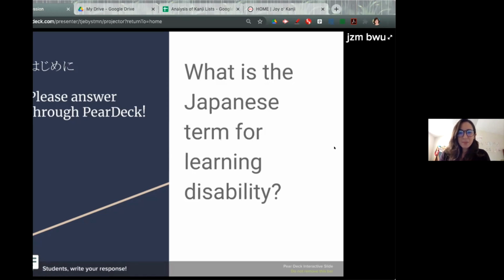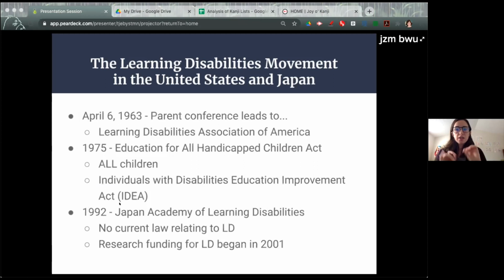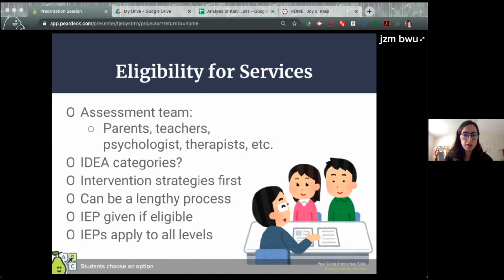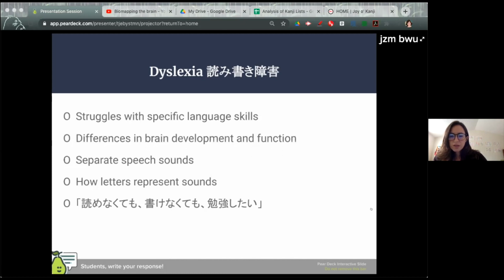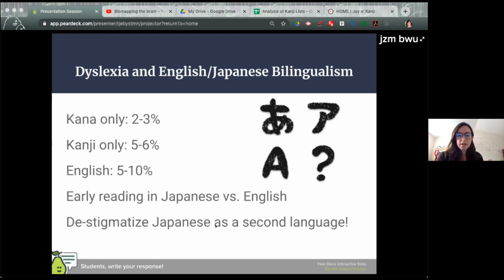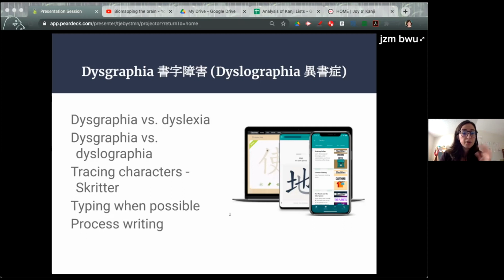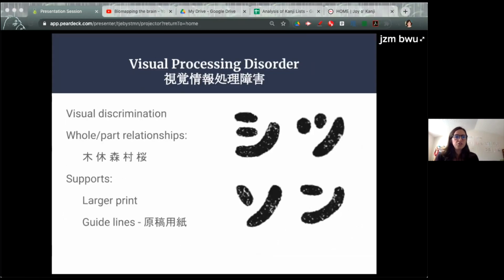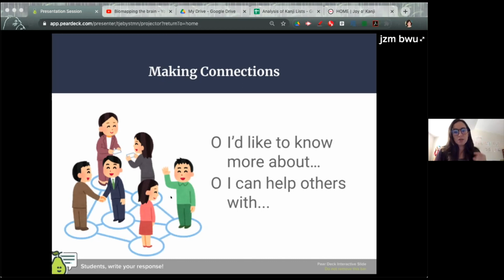Supporting Students with Learning Disabilities in the Inclusive Japanese Classroom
November 14, 2020: In an online workshop, OATJ member Rebecca Allen (Dublin Jerome High School) presents information about supporting students with various learning disabilities in Japanese language classes.